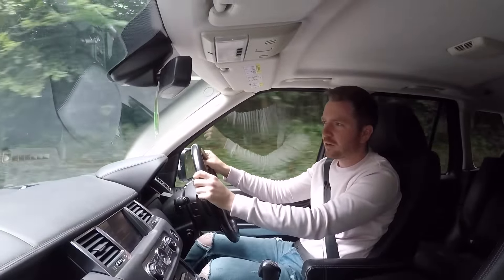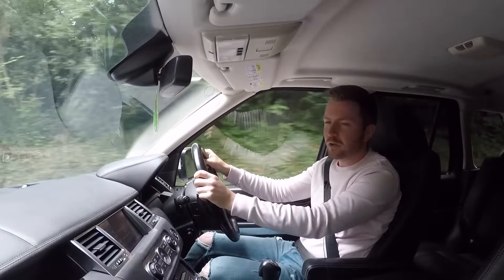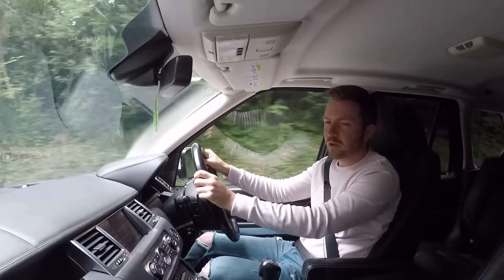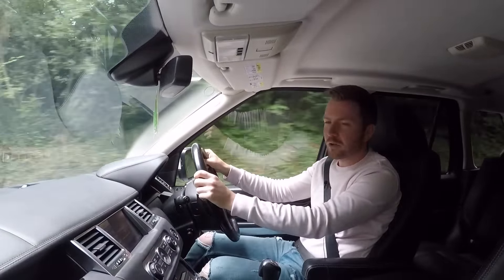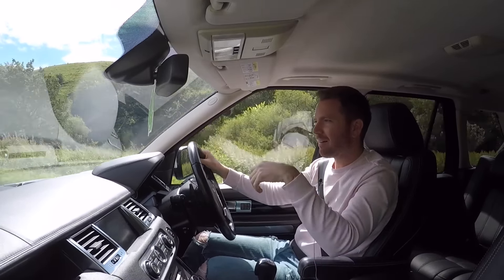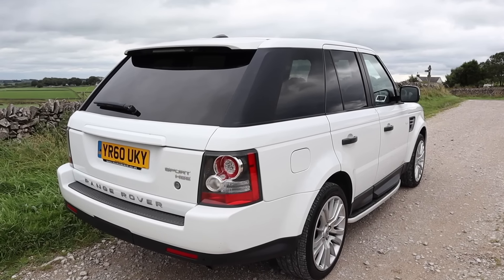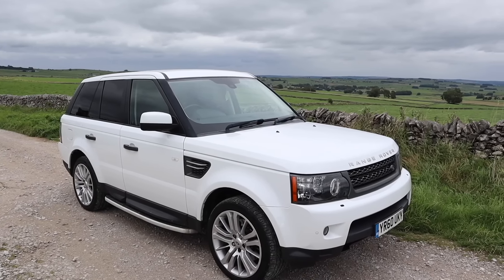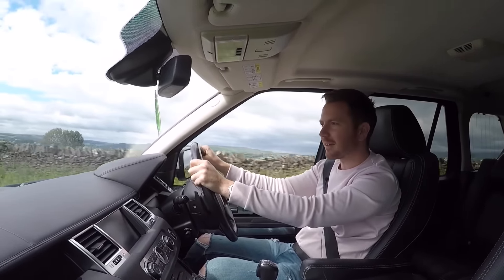Should You Buy a Used RANGE ROVER SPORT? (Test Drive & Review 2010 HSE TDV6)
Today marks two my two year anniversary on YouTube. My first video was with a 2012 Range Rover Sport so naturally I thought it was fitting to feature another RRS. Here, I try and give some buying advice if you're in the market for a used model.

Several people have kindly offered to donate some money towards production costs.